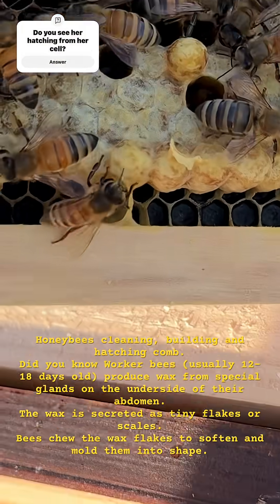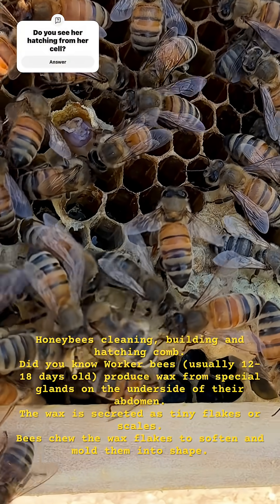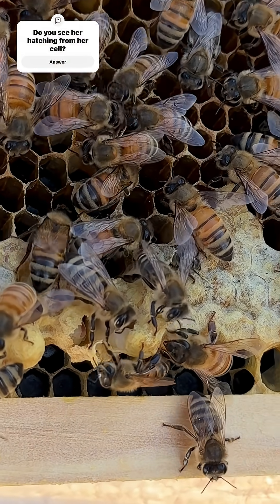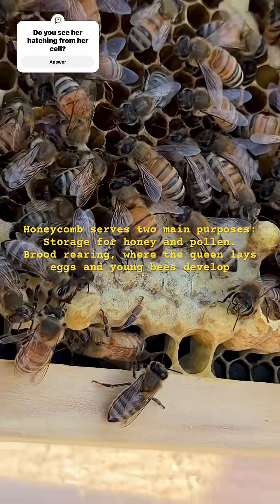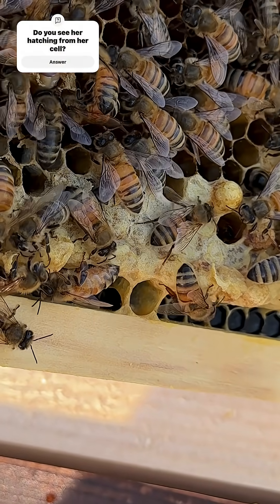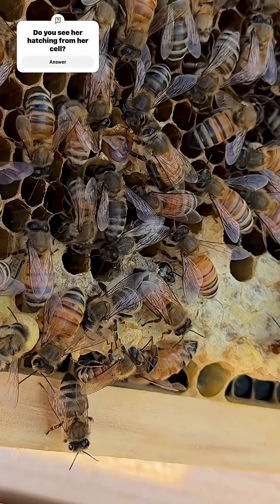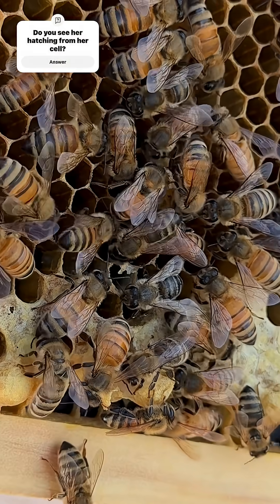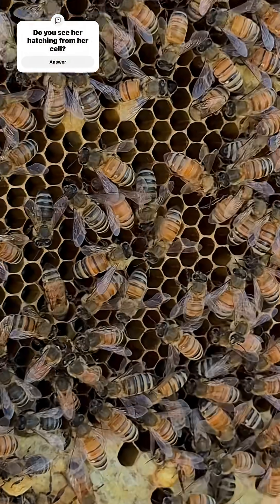It Beegins: Bee facts didyouknow beekeepingforbeginners honey asmrbuzz fypシ゚viral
Welcome to the busy world of honey bees! 🐝 In this gentle and relaxing video, you’ll see close-up footage of bees flying in and out of their hive, carrying bright pollen on their legs. These amazing little insects are hard at work collecting food and helping flowers grow through pollination.

Perfect for curious kids and young nature lovers, this video features soft natural sounds and no narration — ideal for calming bedtime viewing, quiet time, or gentle background focus.

🌼 Fun Fact: Bees have tiny “baskets” on their back legs to carry pollen — they’re called pollen sacs!
💤 Soft buzzing sounds | No talking | Educational & soothing
🎒 Great for homeschool, classroom wind-down, or ASMR nature playtime